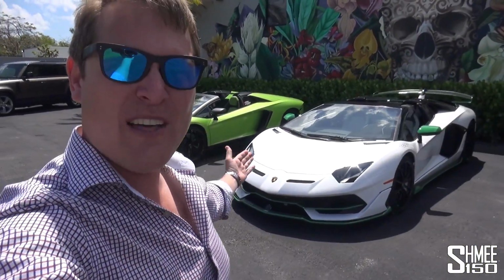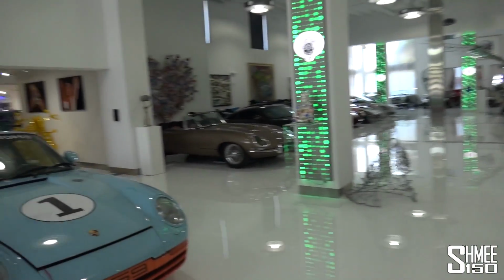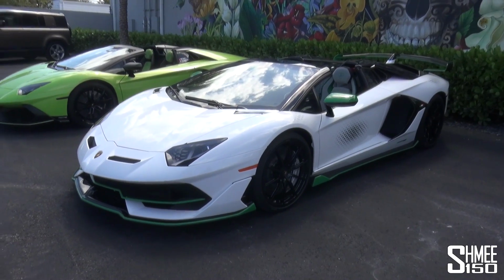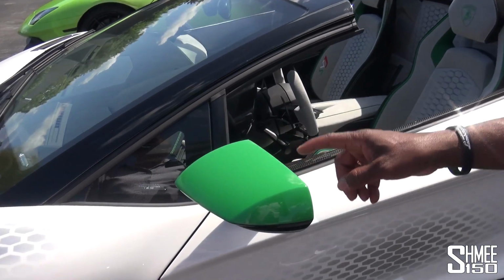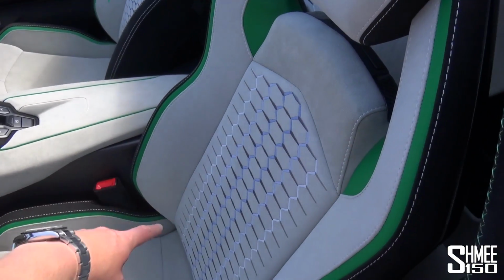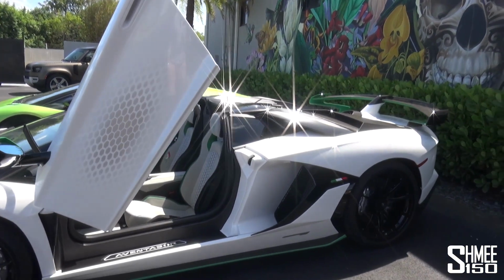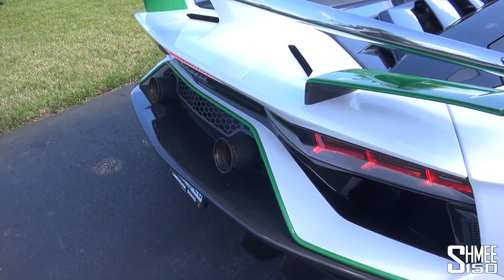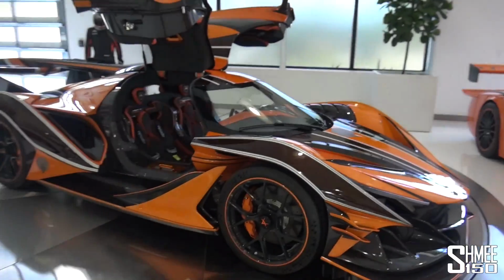My Friend DoctaM3 BOUGHT an SVJ Xago One-of-Ten!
Check out the new and super rare Lamborghini Aventador SVJ Roadster Xago Edition! There are only 10 in the world and my friend DoctaM3 has bought one, finished with Verde Selvans accents as each car is a unique spec. Meeting at Ikonick The Collection, the Apollo IE is also back!

Launched to coincide with their virtual Ad Personam studio, Lamborghini introduced a highly bespoke and very customised special edition of the Aventador SVJ Roadster. The 10 Xago Edition cars feature paintwork done by hand that takes 120hrs to add specific graphics, with incredible interior detailing taking another additional 80hrs too. Fundamentally they are based on the SVJ itself with the 6.5l NA V12 making 770hp, with these incredible bespoke details in different colours for each car making them all unique.

However, that's not everything going on as I'm meeting up with DoctaM3 at Ikonick The Collection, which has a very special car that's now returned after being absent on my last visit... the Apollo IE! Having filmed previously with Barry and the IE, I'd missed it earlier this year so fantastic to see this extraordinary car again, along with some amazing artwork pieces now featured in the gallery.

Congratulations to DoctaM3 on taking delivery of his awesome SVJ Xago!

And of course to Barry for the visit again to his incredible gallery at Ikonick: The Collection.

Chapters:
00:00 Intro
01:23 Ikonick Update
01:56 Apollo IE
02:51 More Ikonick
04:34 DoctaM3's Xago
08:06 Interior
10:24 The Name
13:14 Depart
15:30 Wrap Up